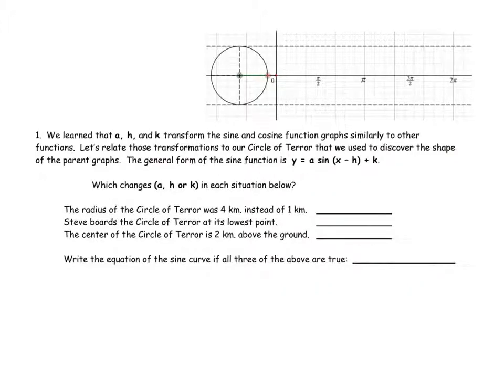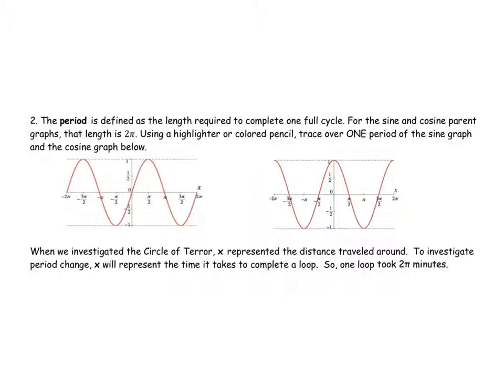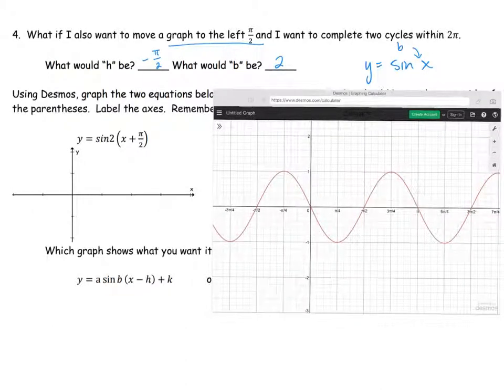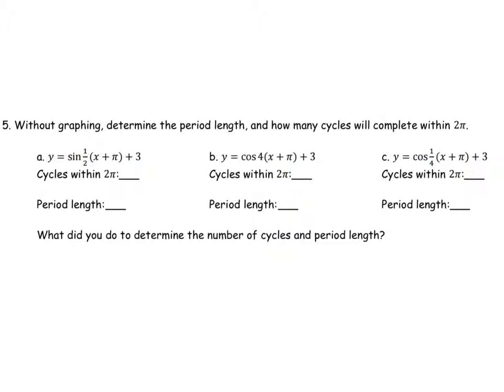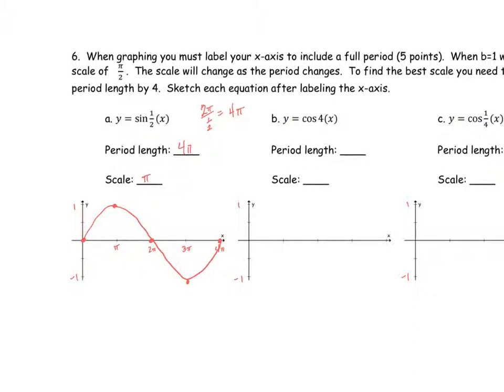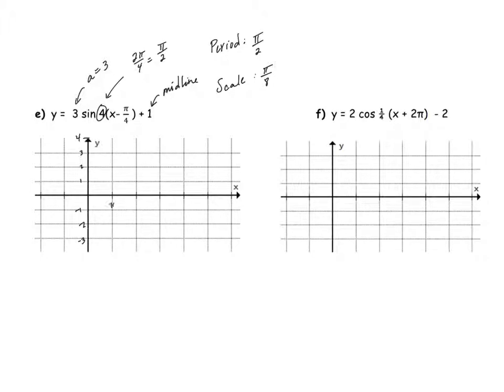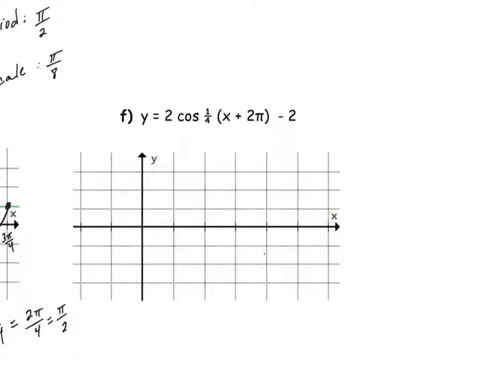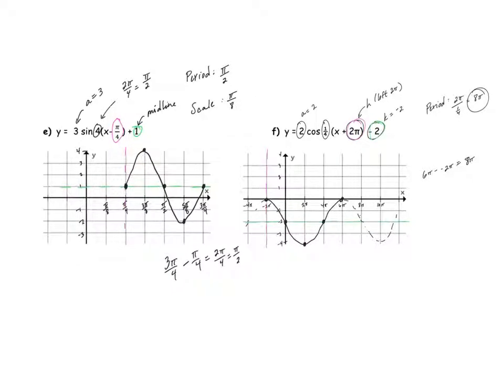AA8-6 Period Change for Sine and Cosine